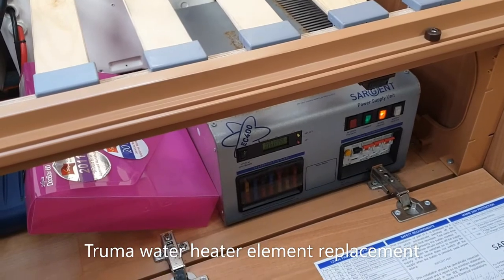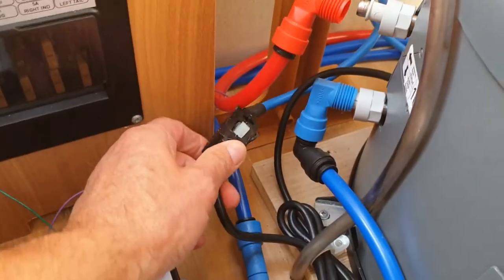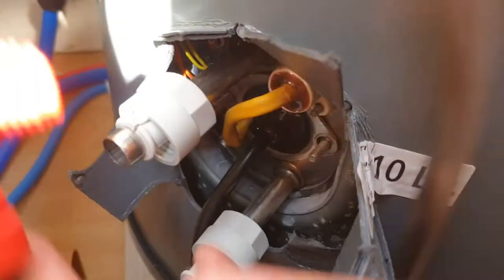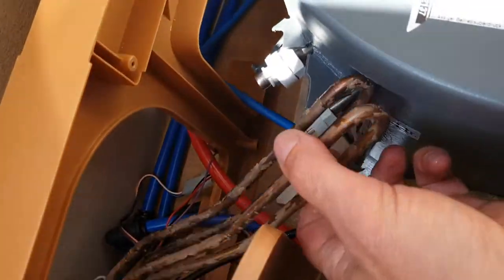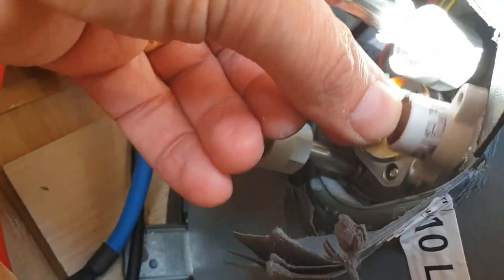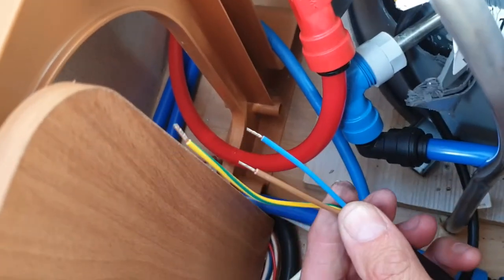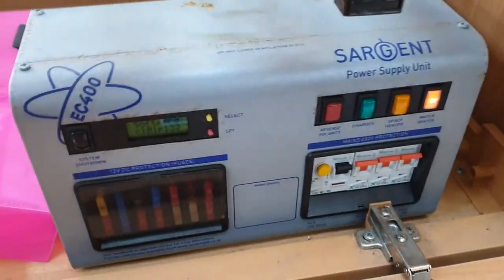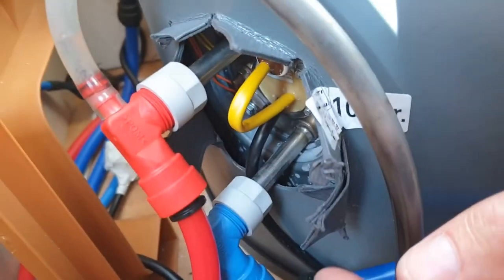Truma Water Heater Element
This is how to change a Truma water heater element in a caravan